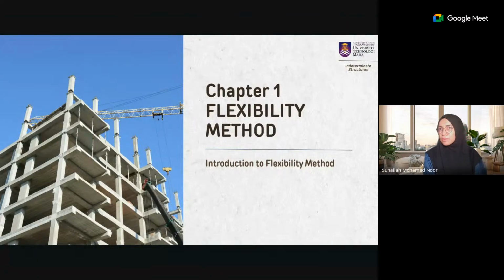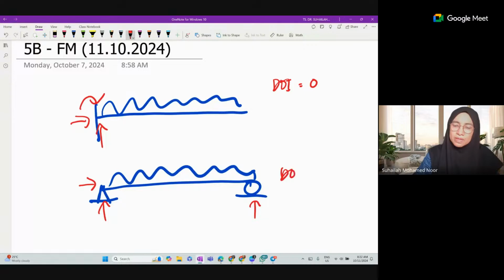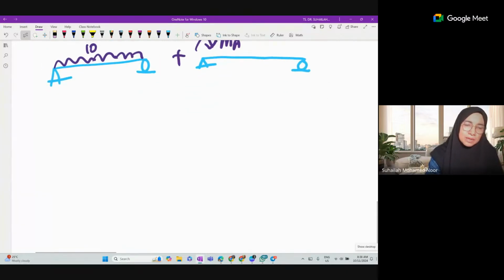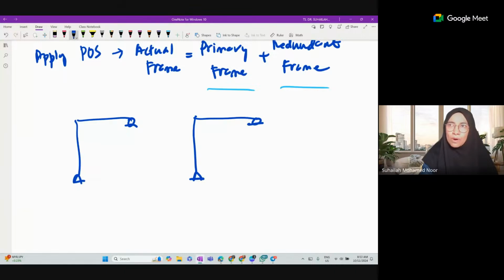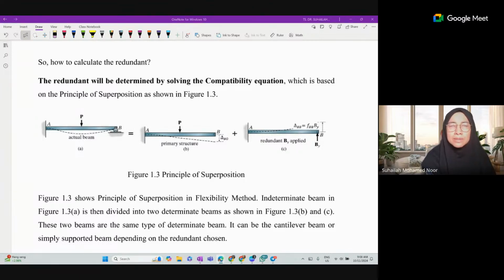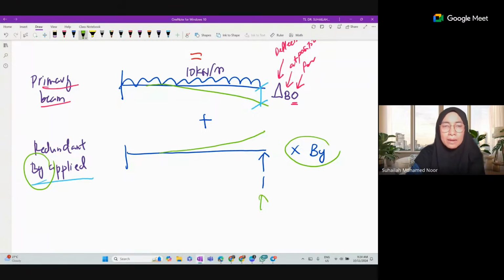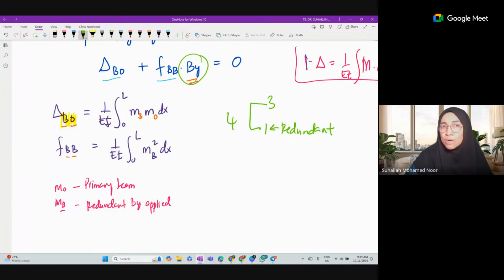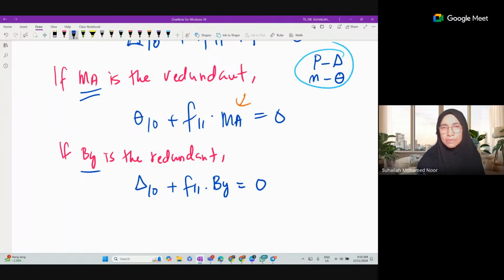11.10.2024 Lecture Group 5B - FM